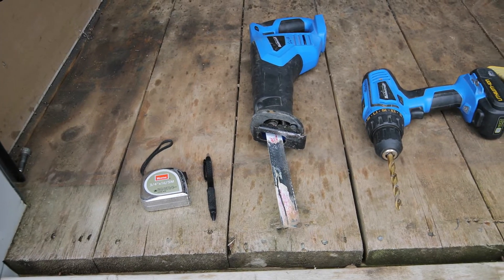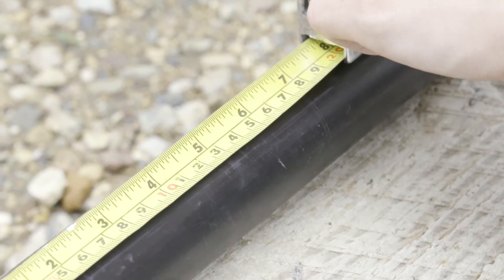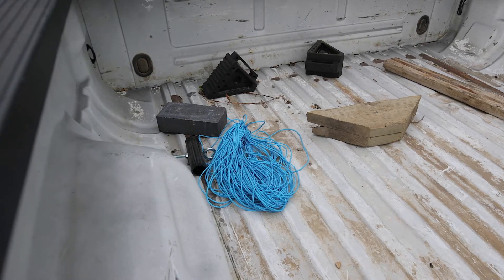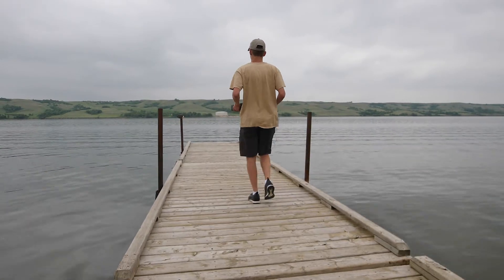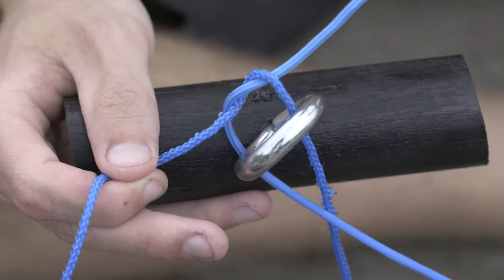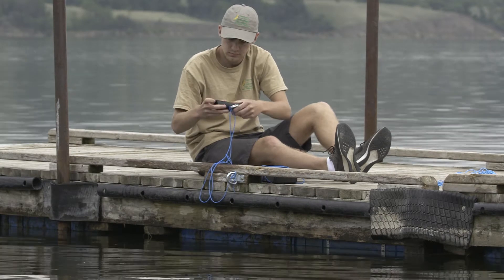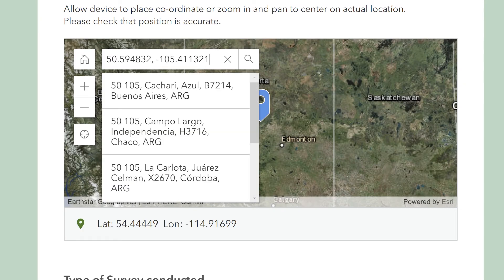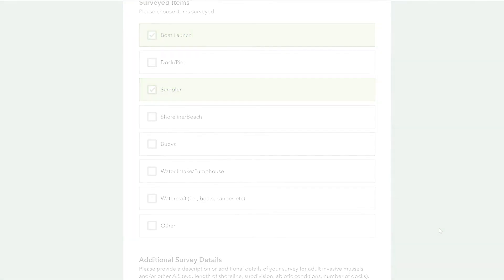How to set up an invasive mussels monitoring system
Follow along with Conner as he sets up an adult invasive mussel monitoring station.

Thanks for your help in preventing the spread of Aquatic Invasive Species.